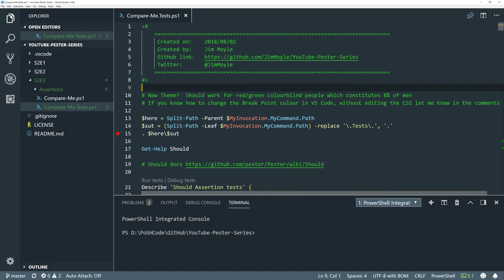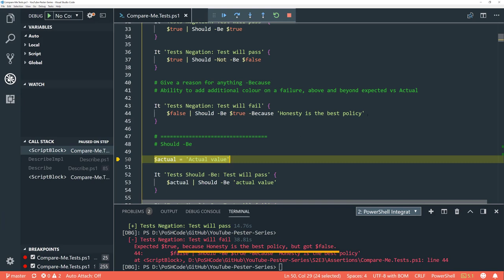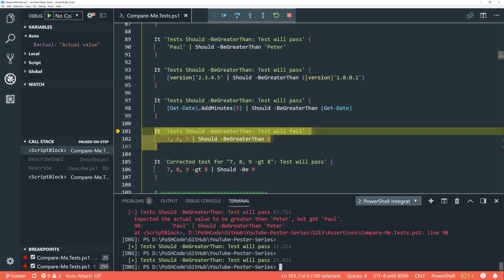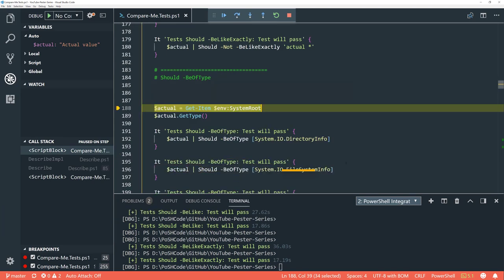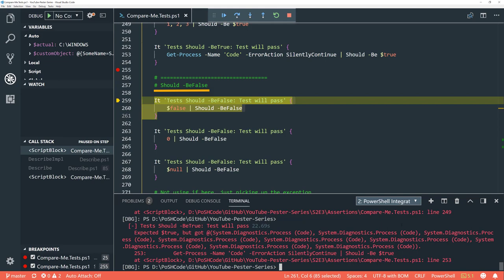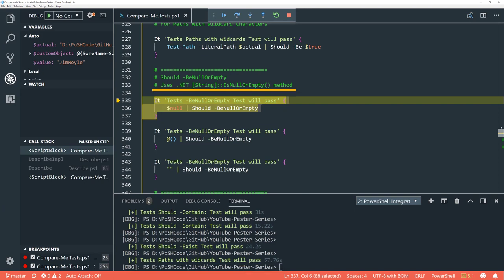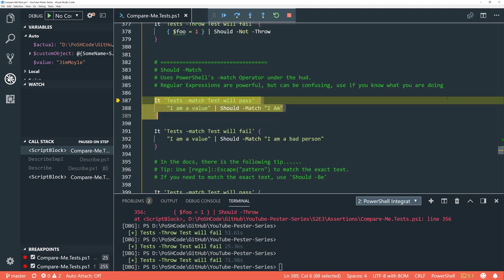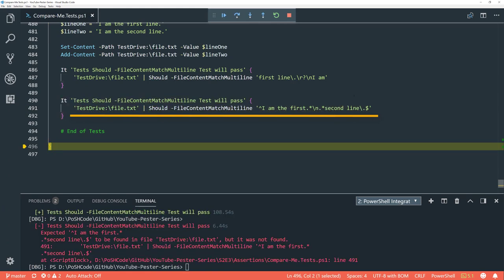PowerShell S2E3: Pester Should Assertions